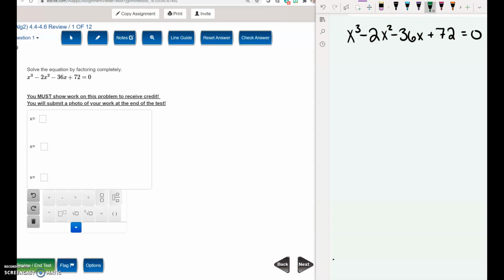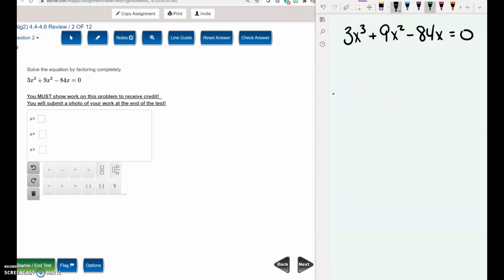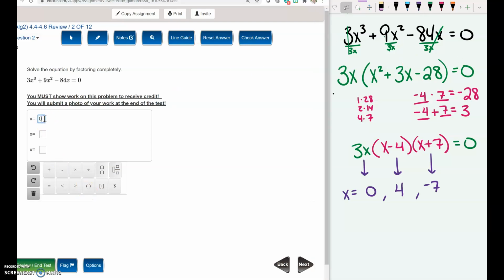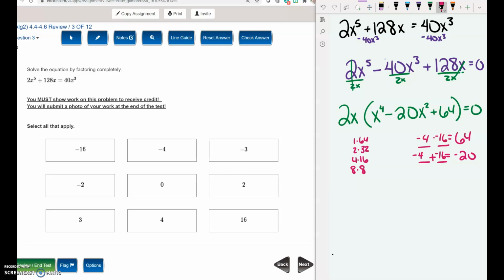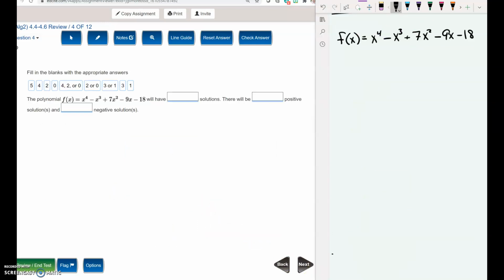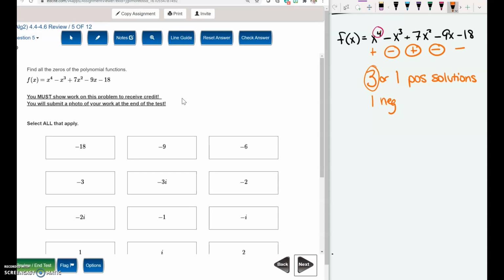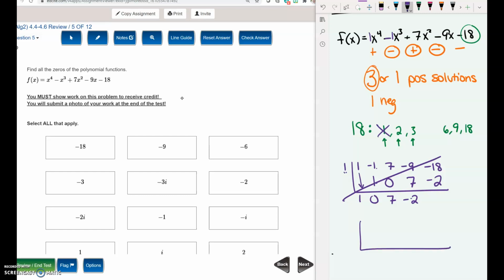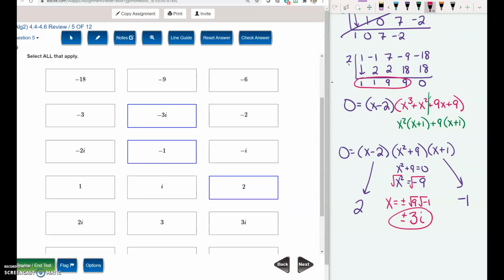A2 4.4-4.6 Test Review Part One